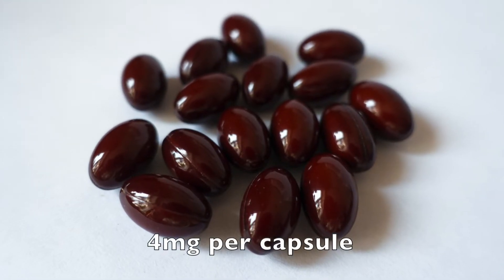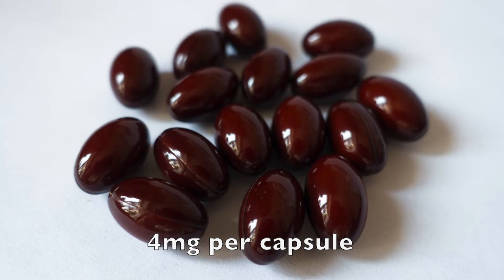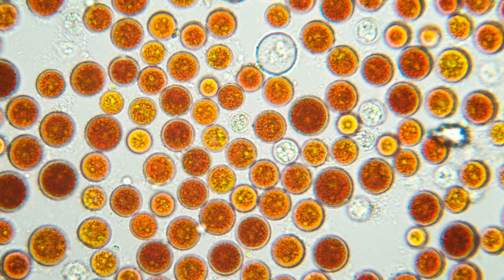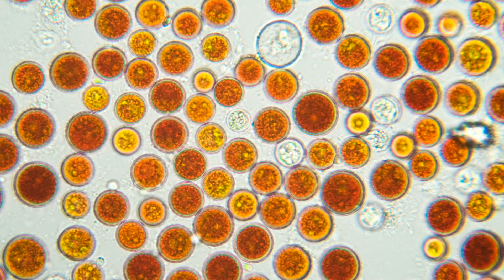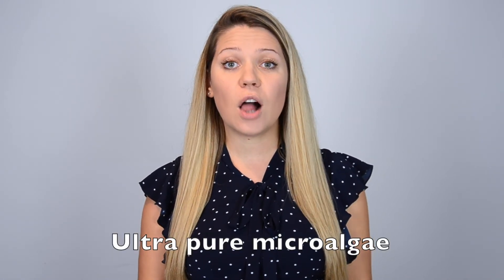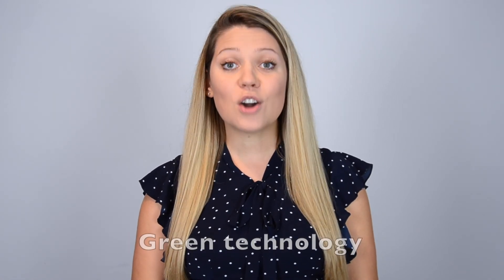Astaxanthin Complex from Igennus Healthcare Nutrition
Pure Essentials Astaxanthin Complex is a natural extract from the microalgae Haematococcus pluvialis (H. pluvialis) – the same algae responsible for the pink-red pigmentation of wild salmon and crustaceans. Astaxanthin Complex contains the highest available concentration of astaxanthin. Each softgel provides 4 mg of astaxanthin from 42 mg microalgae.

Nutritionist Kyla Newcombe discusses the actions and benefits of this powerful antioxidant.